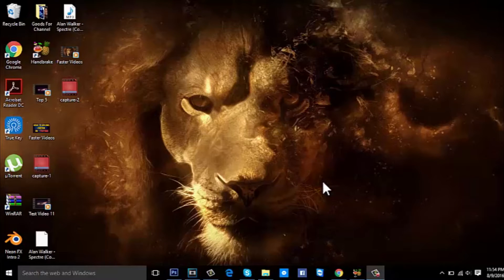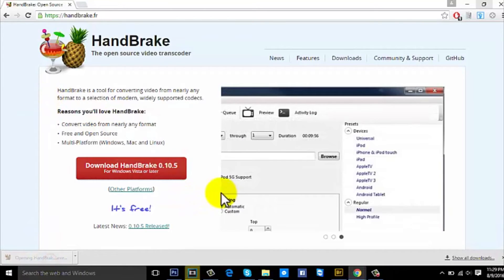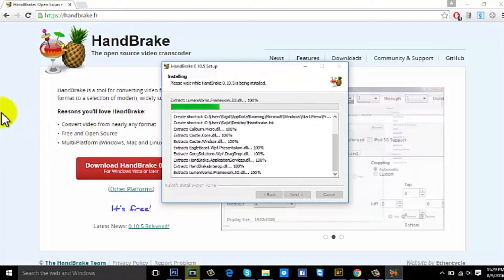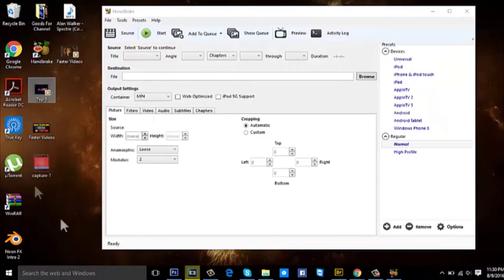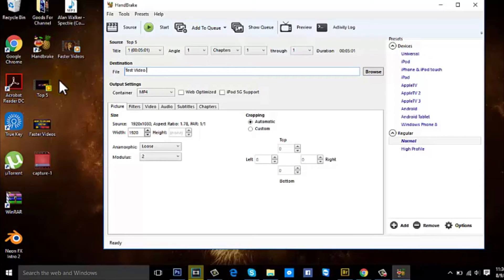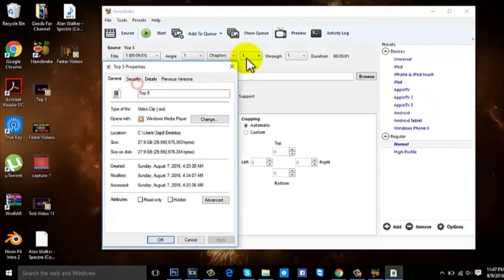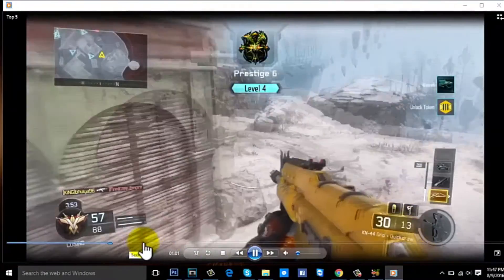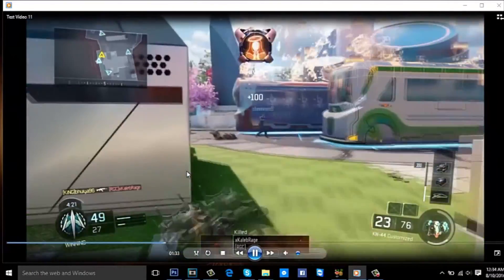How to Upload a Video on YouTube Faster! Upload to YouTube in Minutes!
How to Upload a Video on YouTube Faster!

We have been finding some problems uploading our videos on YouTube for the past month, so now We've come up with a solution.

KingGamez for Life!